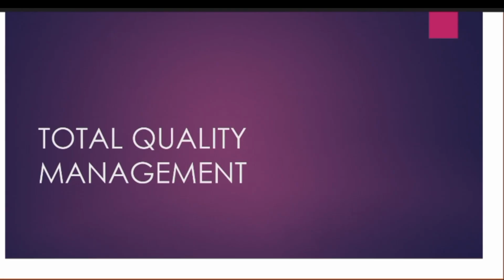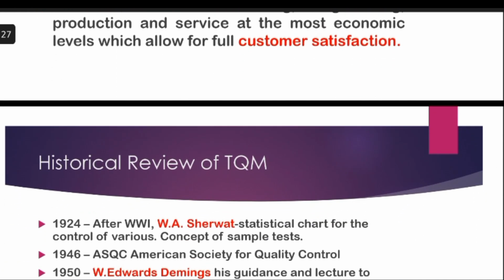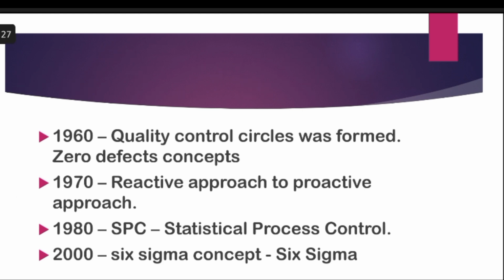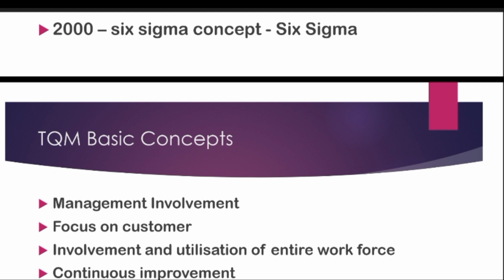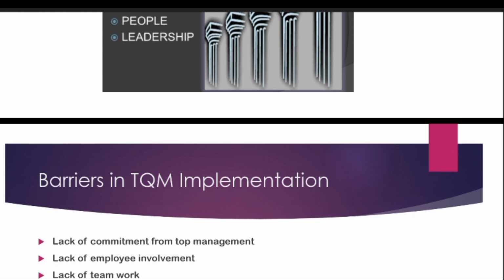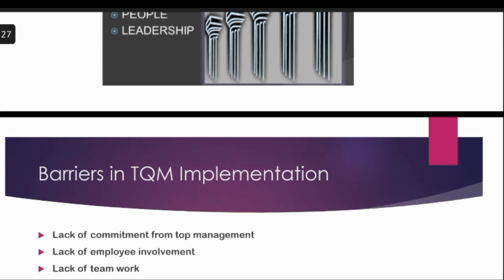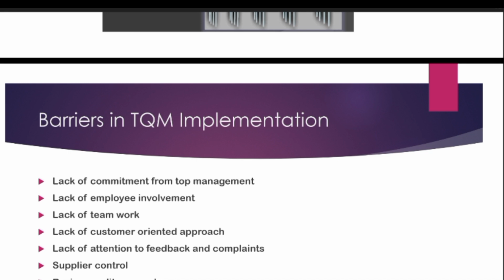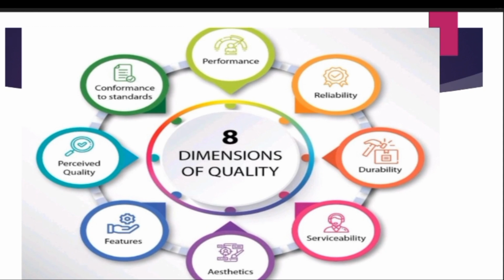Total Quality Management - Ms. R. Subashini, M.Tech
Total Quality Management is an effective system for integrating the quality development, quality maintenance and quality improvement for customer satisfaction. Let us see anout TQM...